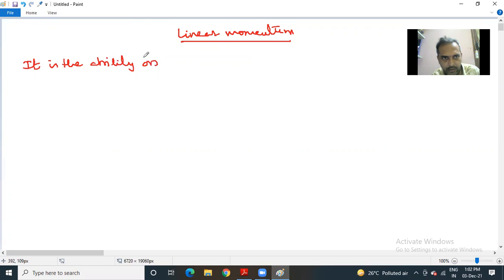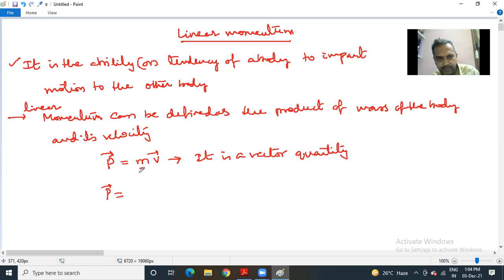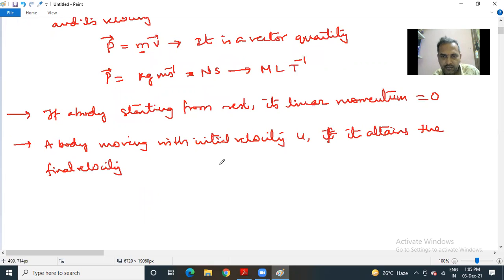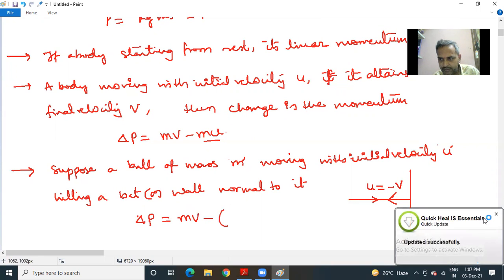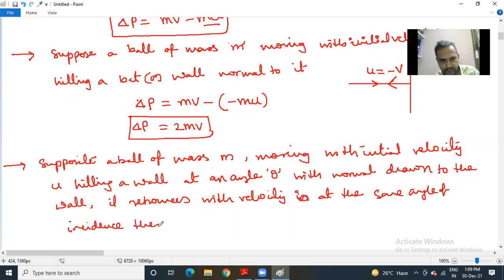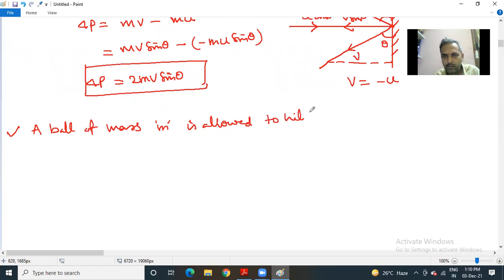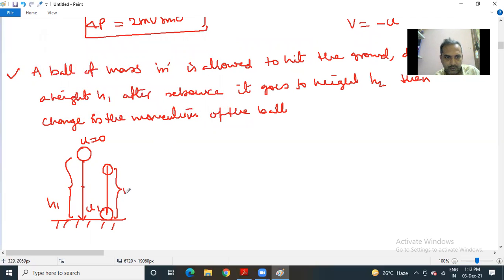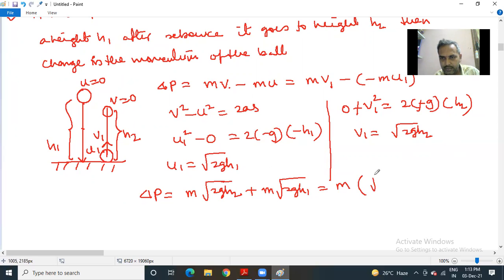69) Explanation of Concept of Linear momentum(for JEE & NEET)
This video helps the students to understand the definition of linear momentum and how a body posses change in momentum in different cases with the help of diagram